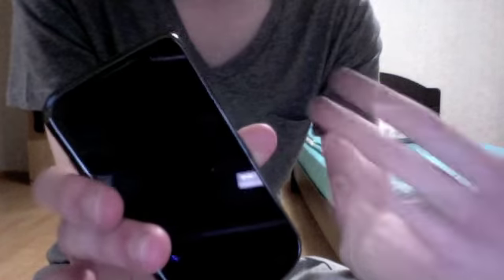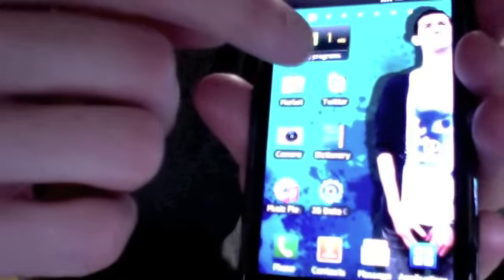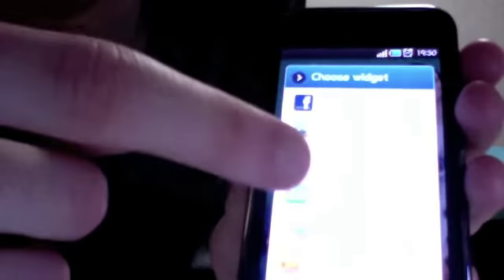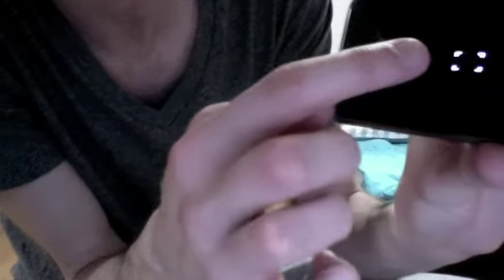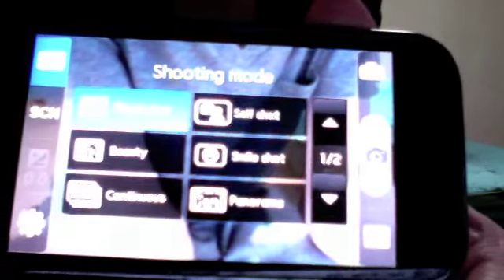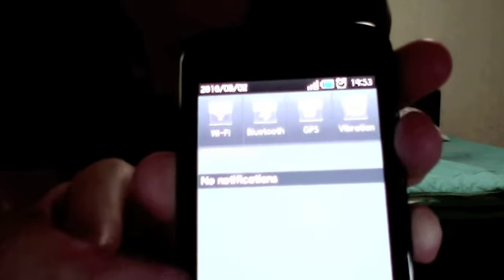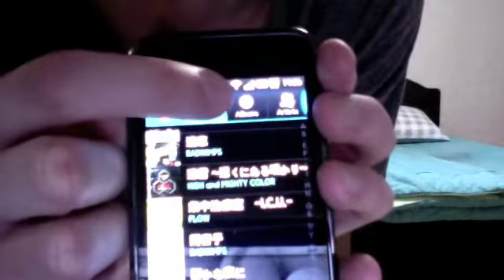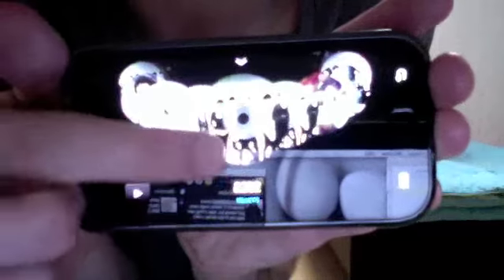AA-CHAN's SAMSUNG Galaxy S Review